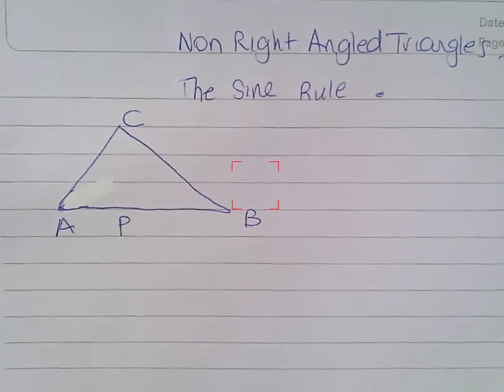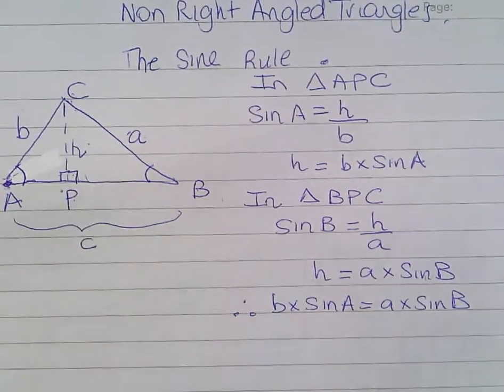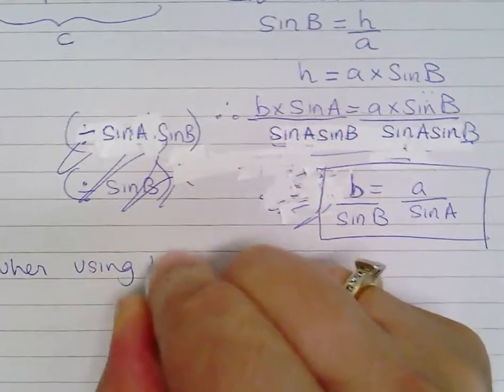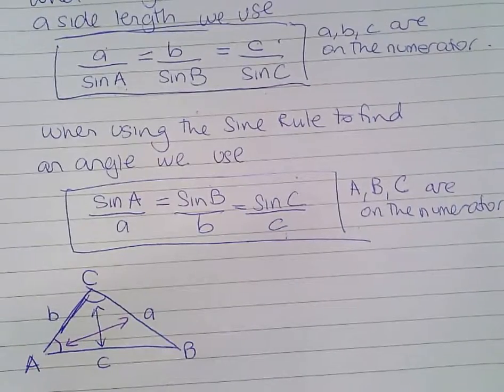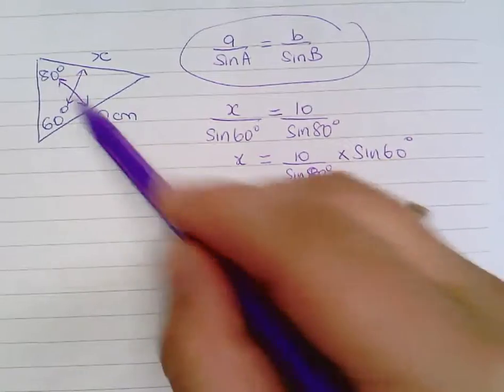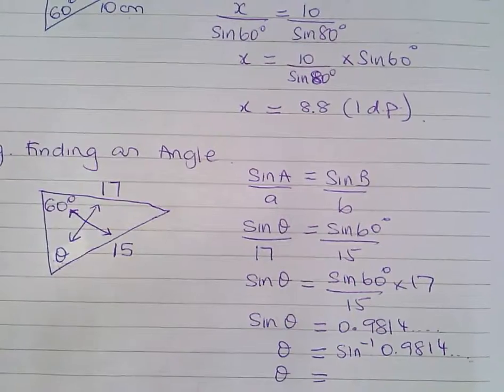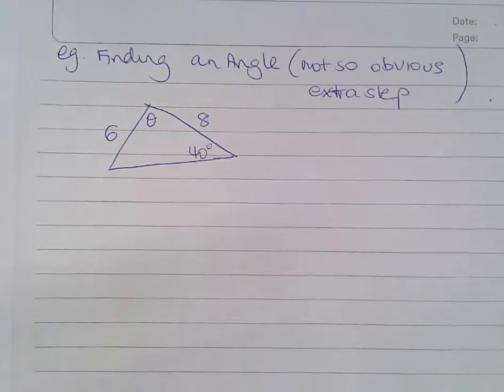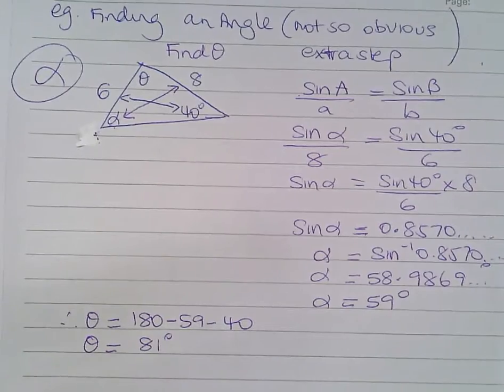Sine Rule video 1 (Ex 7 G)